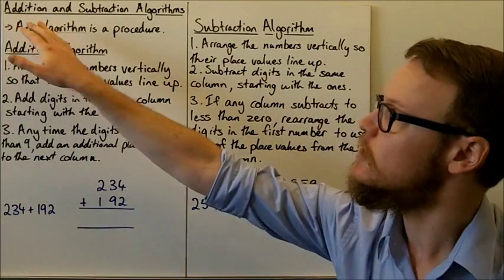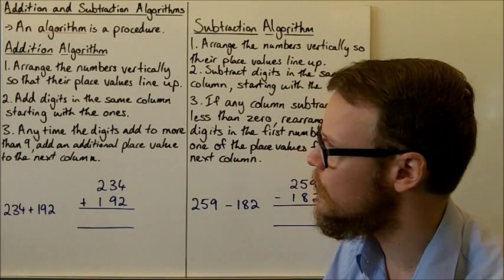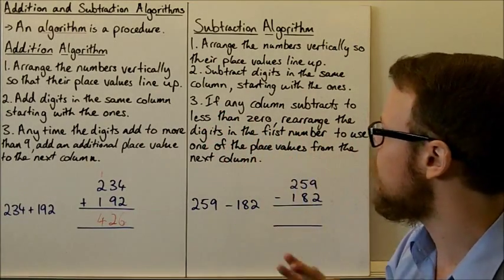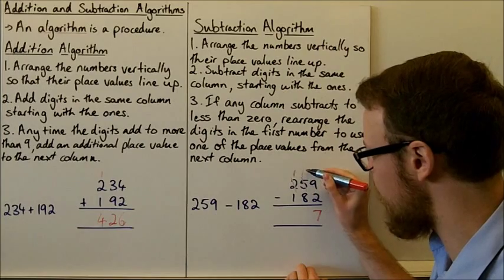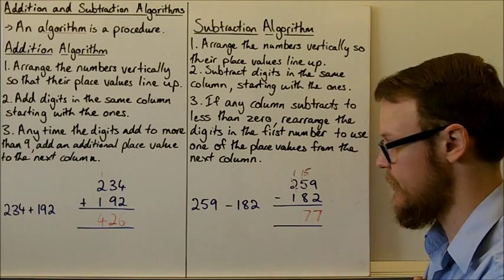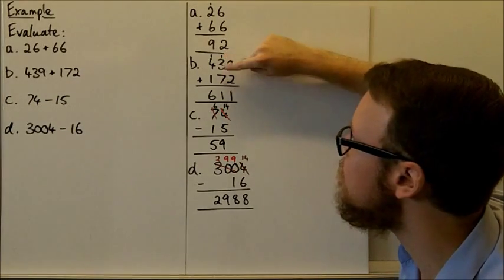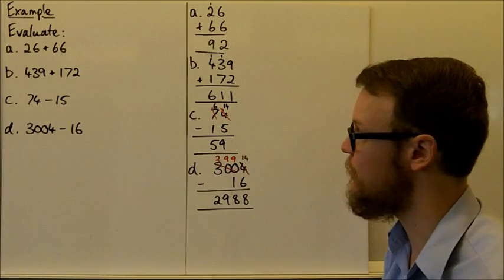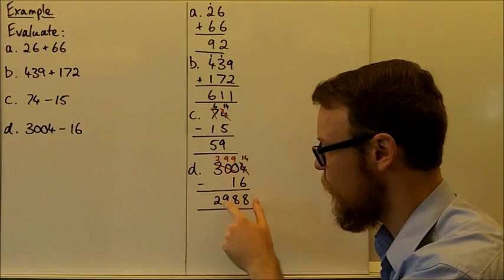Addition and Subtraction Algorithms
Students learn how to add and subtract large numbers.